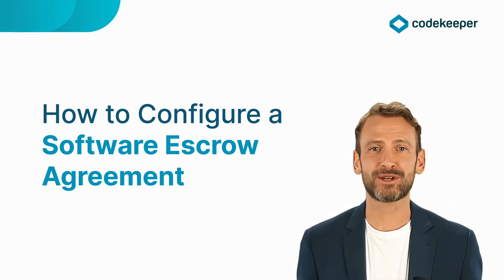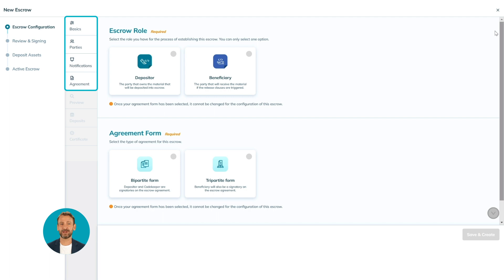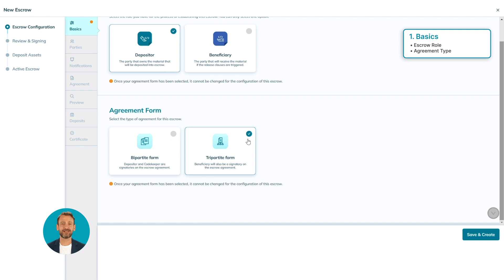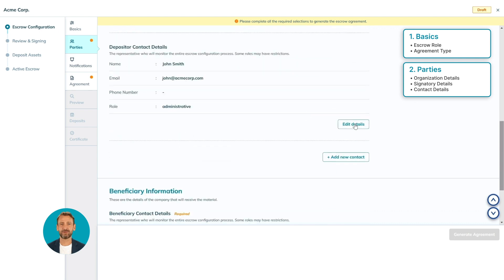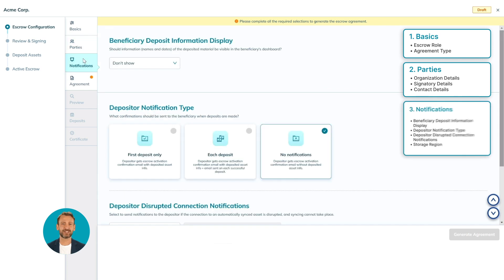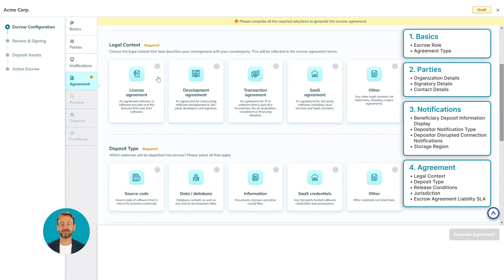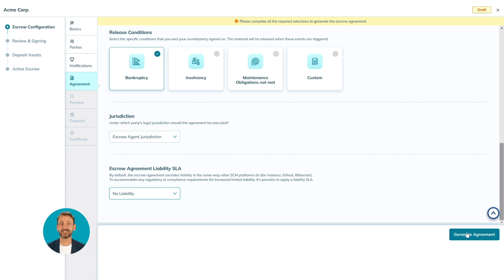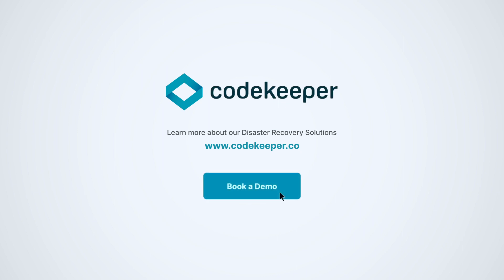Codekeeper - How to Configure a Software Escrow Agreement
Learn how to configure a Software Escrow Agreement with ease on Codekeeper. Follow four simple steps to set up roles, agreement types, and details for both the depositor and beneficiary. Save time and ensure a smooth escrow process. Book a free demo and discover more about software escrow..